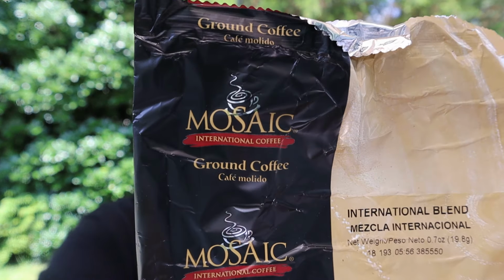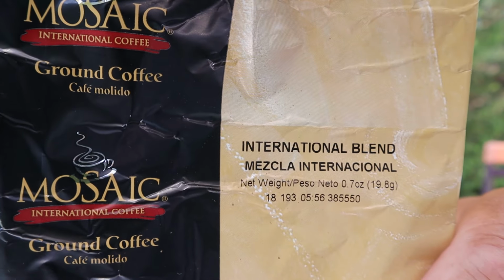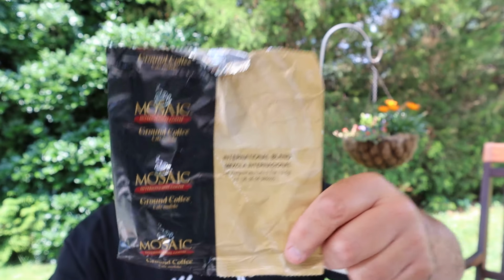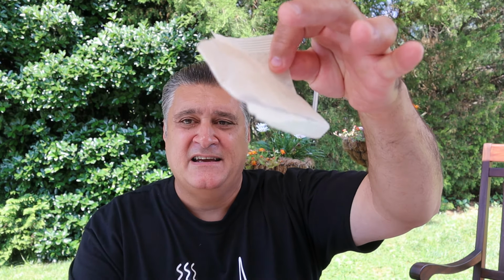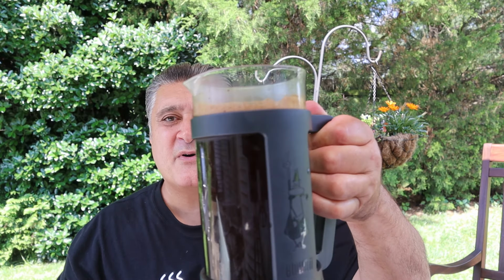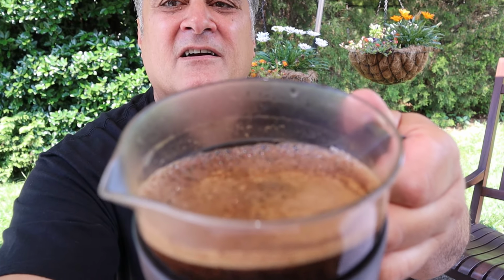Coffee Review: MOSAIC International Coffee Cafe Molida